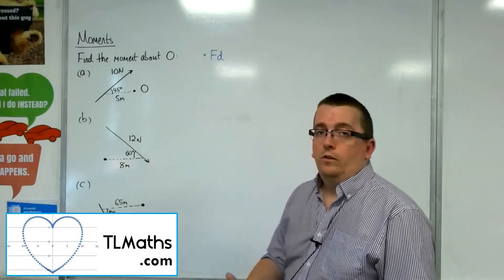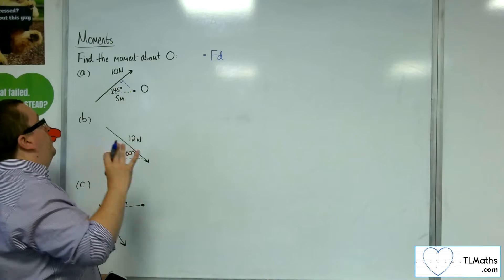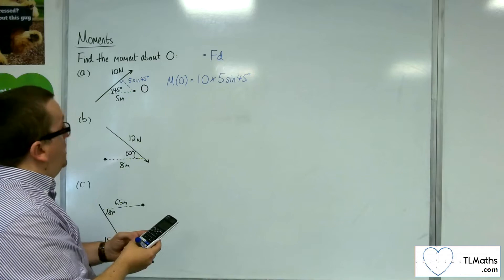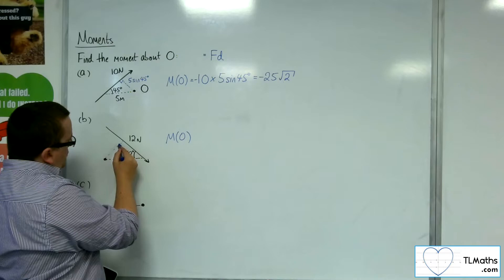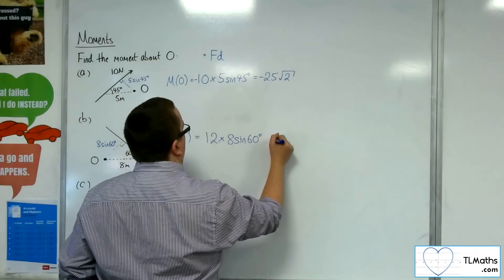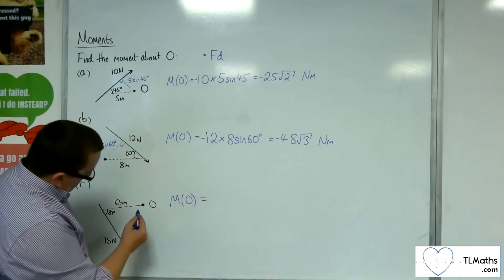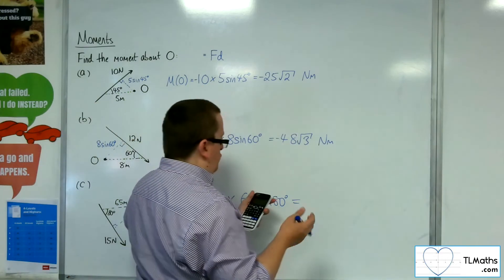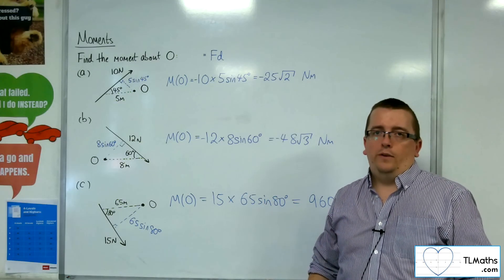A-Level Maths: S1-03 Moments: Basic Examples of Finding Moments 2